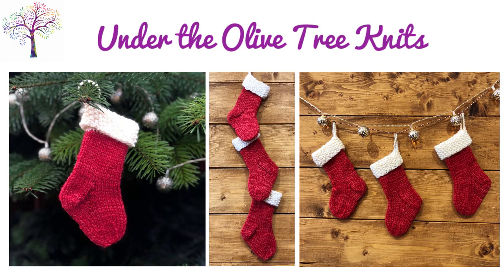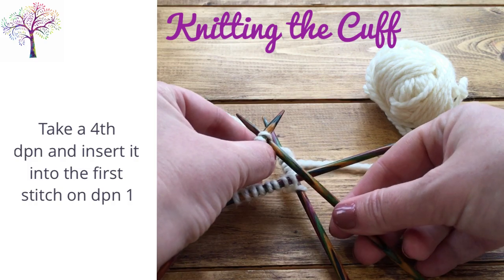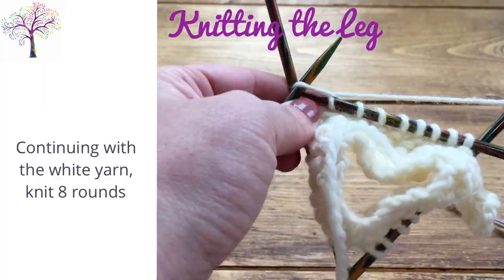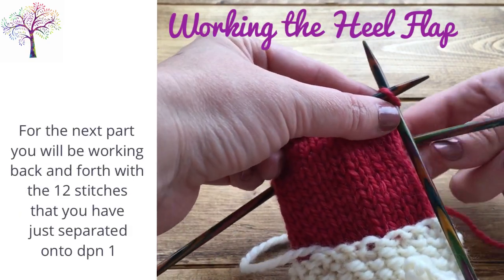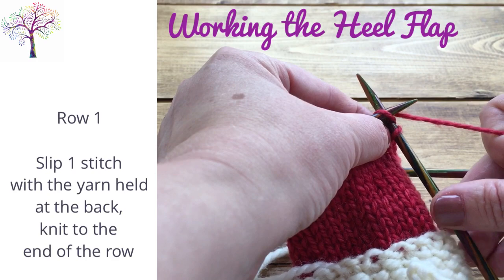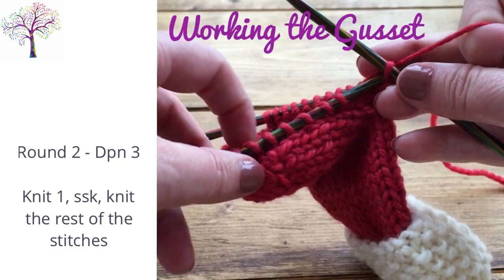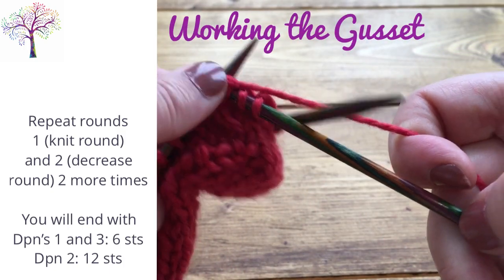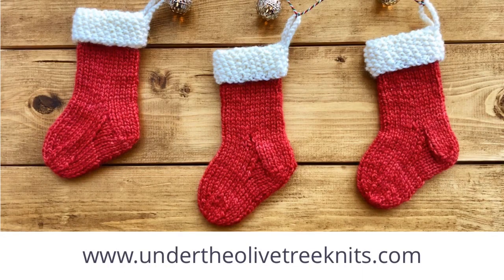How to Knit a Mini Christmas Stocking - FULL TUTORIAL!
For the price of a coffee each month you can join the community, watch exclusive behind-the-scenes videos, get monthly pattern discounts, and more!

These mini stockings are fun to knit and make for a quick project - you can fill them up with treats for a Christmas gift or make a few and hang them around the home.
The written pattern is fully supported with a step by step video tutorial to guide you through each stage of knitting the stocking, the video times are annotated so you can skip to the part you want to watch straight away!

The tutorial is demonstrated using 4 double pointed needles, but you can adjust to knit with the magic loop method if you prefer. If you have never knit a sock or used double pointed needles before then this is the perfect introductory project.

Kits to make these stockings are available from the Under the Olive Tree Knits